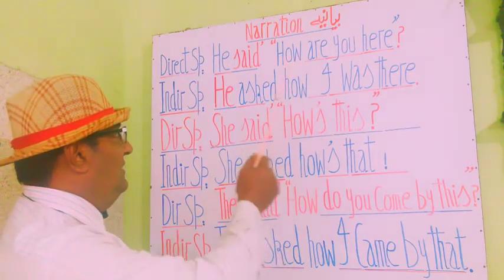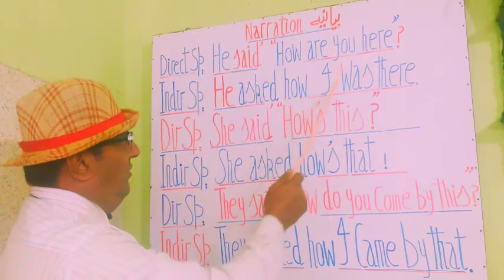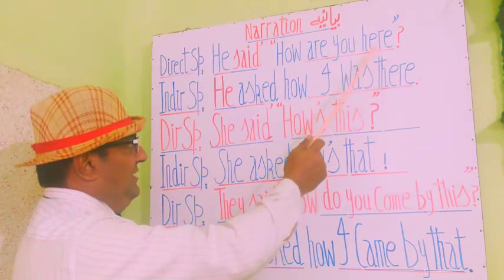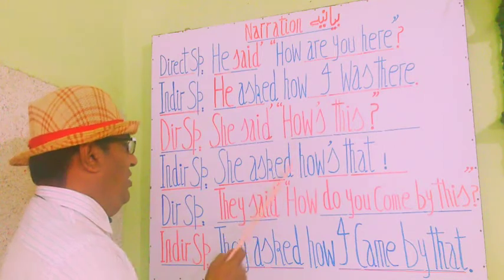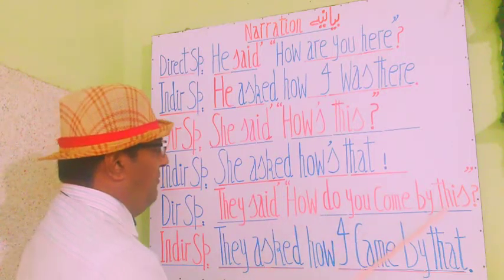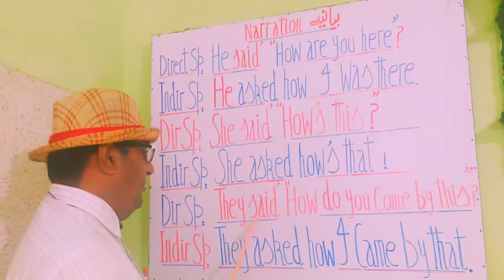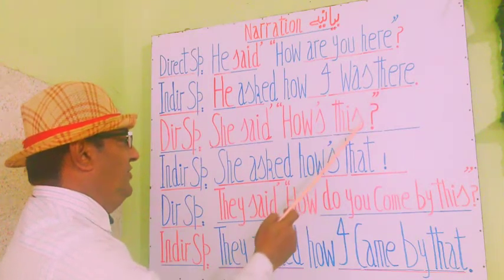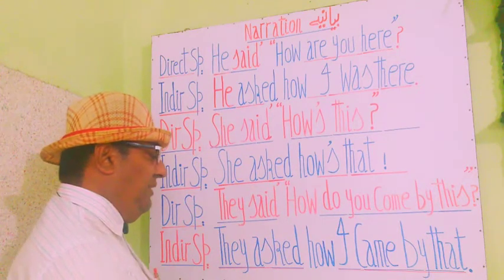Fast speaking of narration segment 3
Fast speaking of narration